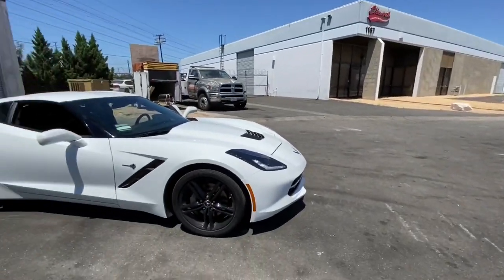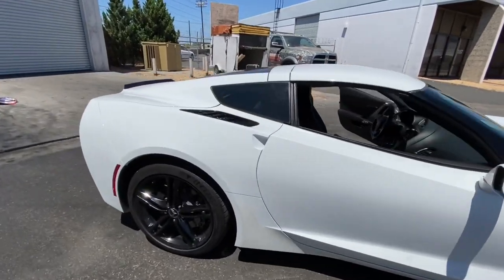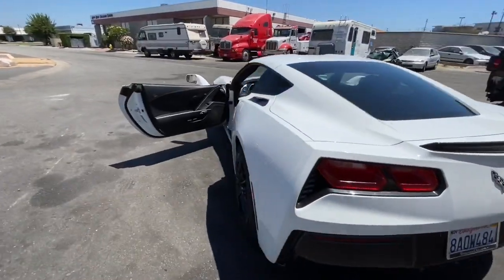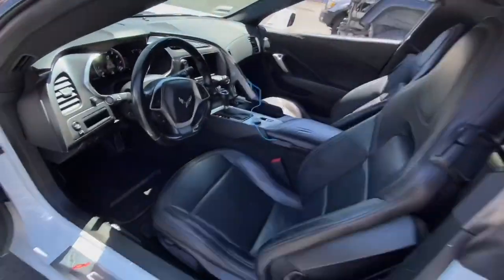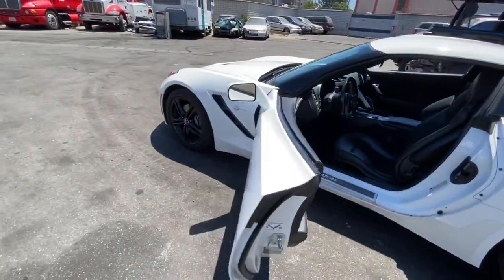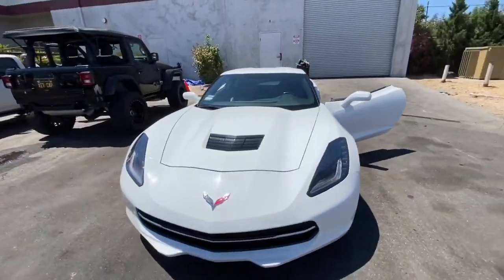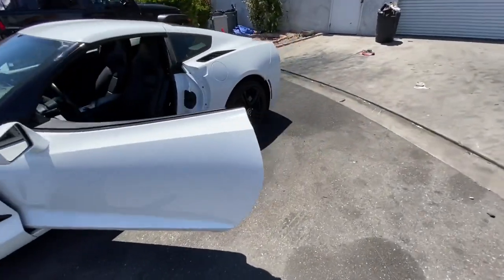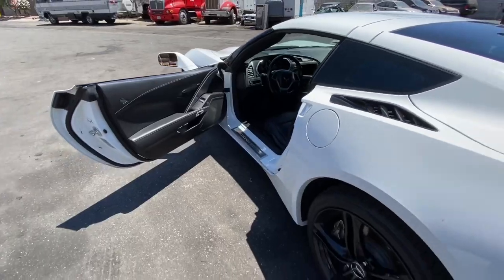Weed Smokers Love Renting Cars on Turo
LEARN HOW TO BECOME A 6 FIGURE HOST ON TURO THROUGH MY EXCLUSIVE COMMUNITY
-6 Figure Hosting Turo Course
-Chat With Me Live
-Behind the Scenes Videos
-Industry Insider Videos
-Videos I Can’t Show to the Public
-Weekly Live Calls
-Exclusive Host Interviews
-Private Turo Host Community
MY TRACK RECORD AS AN ALL STAR HOST
- 6 YEARS
- 6 FIGURES
- THOUSANDS OF 5 STAR REVIEWS

LEARN HOW TO BECOME A 6 FIGURE HOST ON TURO WITH MY MEMBERSHIP PROGRAM
-6 Figure Hosting Turo Course
-Behind the Scenes
-Industry Insider Videos
-Videos we can’t show to the public
-Weekly Live Calls
-Exclusive Host Interviews
-Private Daily Driven Members Facebook Support Group

- 6 YEARS
- 6 FIGURES